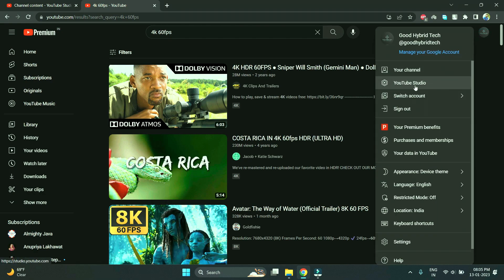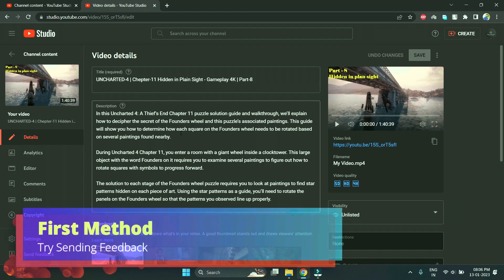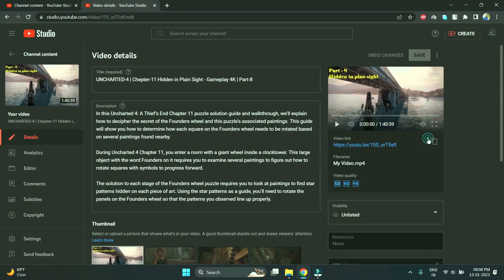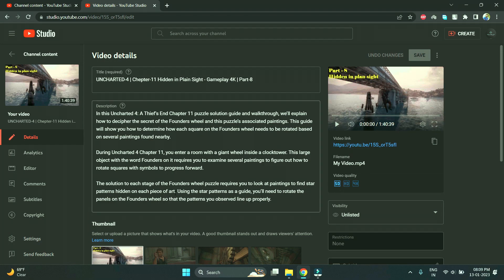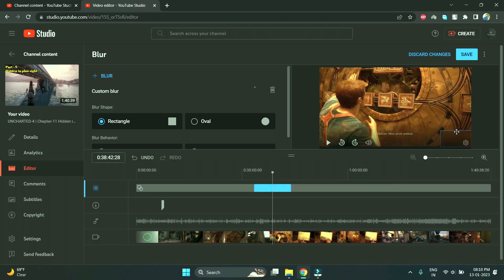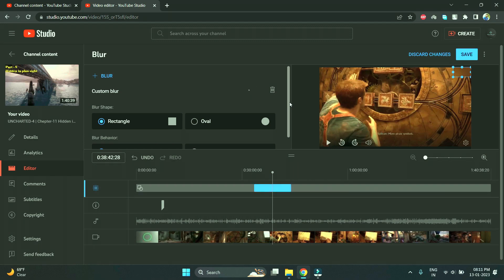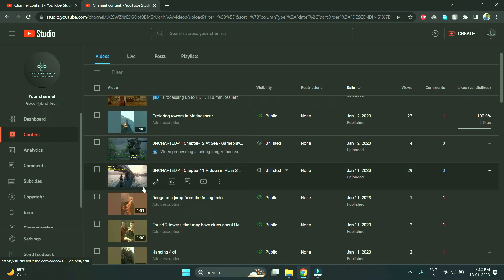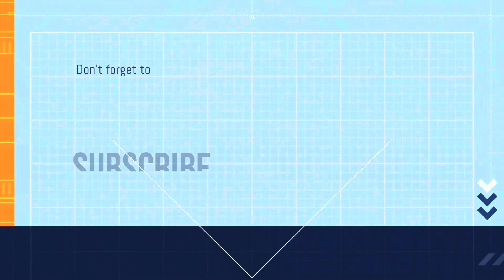How To Fix 4K & HD Video Processing Stuck On Youtube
If your uploaded video ever been stuck on the Processing HD or 4K, try these 2 steps given in video.

Hope this 'll help.
Thanks !!!